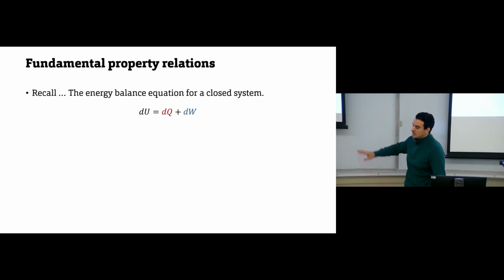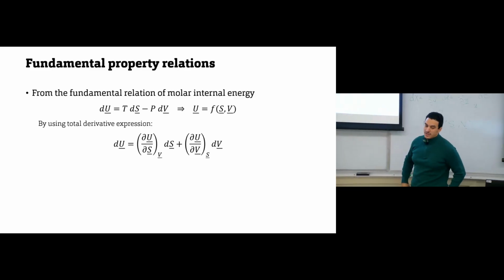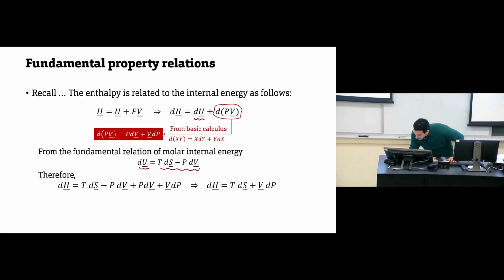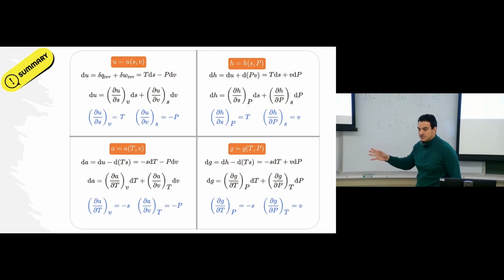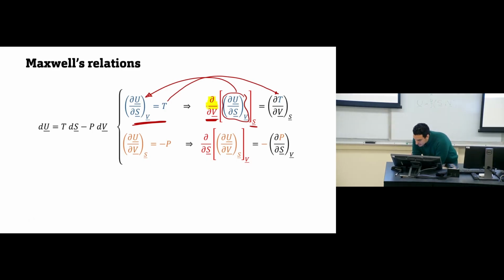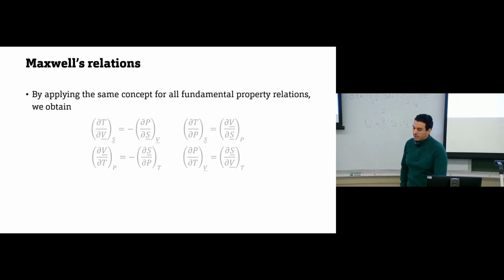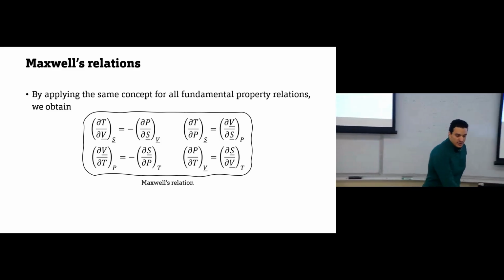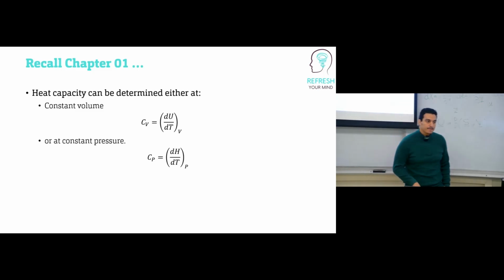Thermodynamics in English ➨ Ch#06⊷L#03 ➮ Maxwell & fundamental property relations model derivation